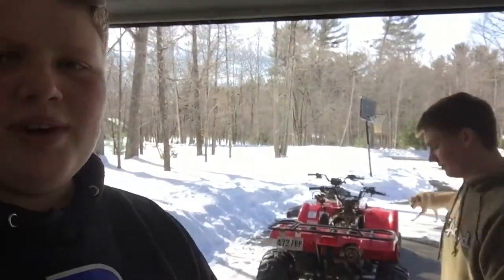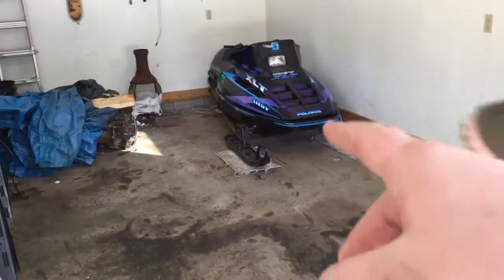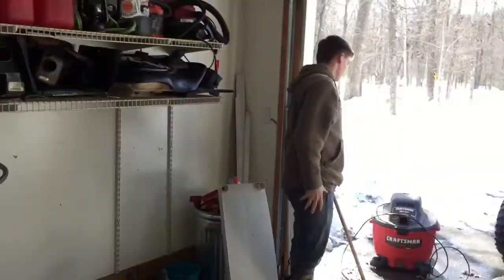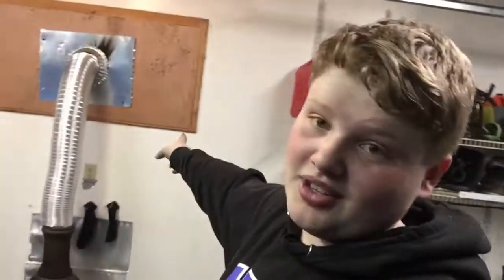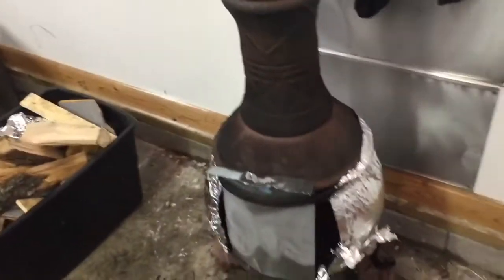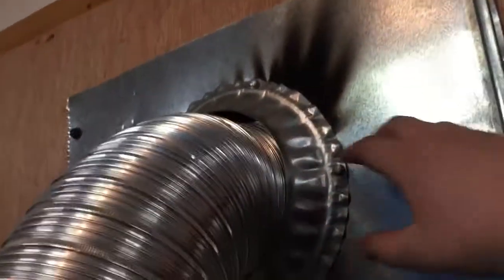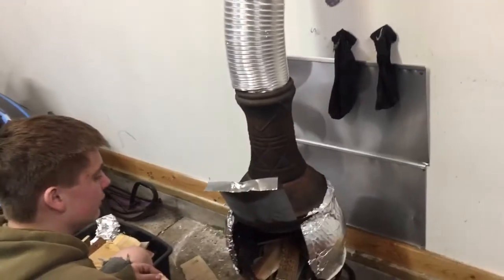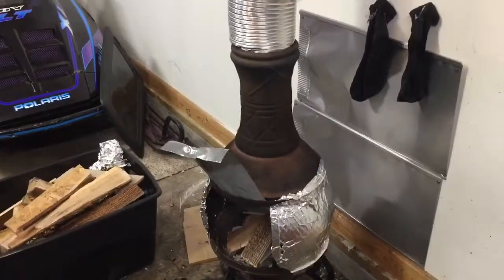Cleaning Garage + Wood Stove Build!